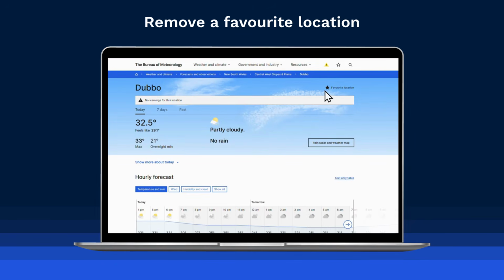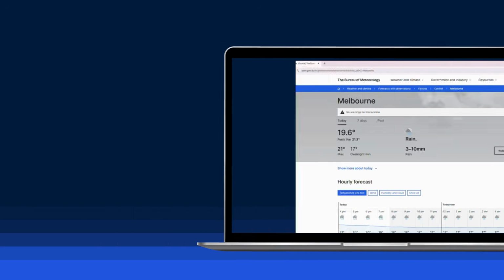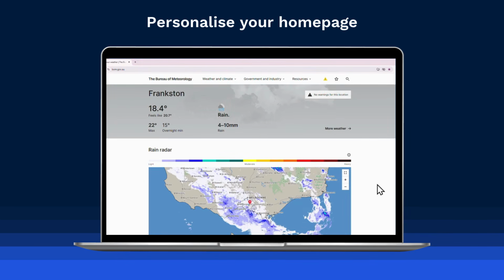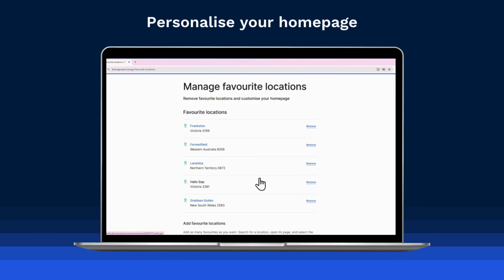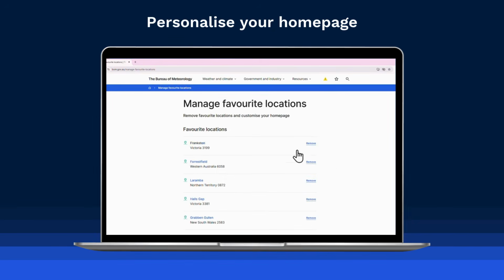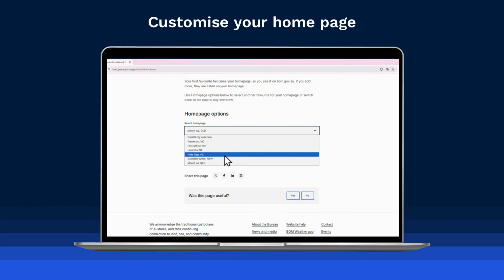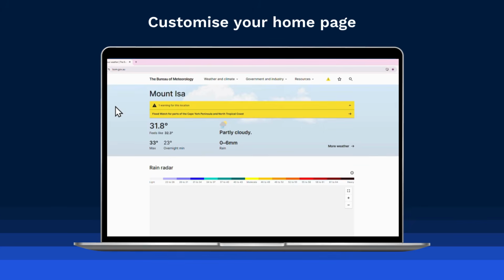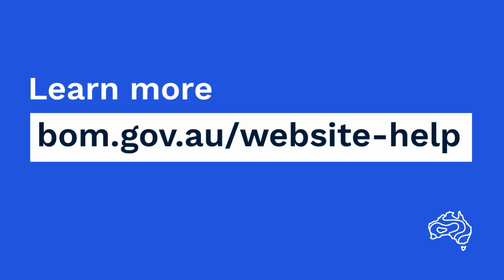Setting up favourite locations on the BOM website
Learn how to use the favourite locations feature on bom.gov.au to access the weather you check most often on your home page.

This video shows you how to add, manage and use favourites to personalise bom.gov.au.

In this video:
00:10 — What are favourite locations
00:20 — Search for and save a favourite
00:34 — Remove favourite locations
00:43 — Open your favourites list
00:51 — Select a favourite to view its weather
01:05 — How to make your favourite location to your homepage
01:30 — Manage homepage options
01:58 — Troubleshooting tips